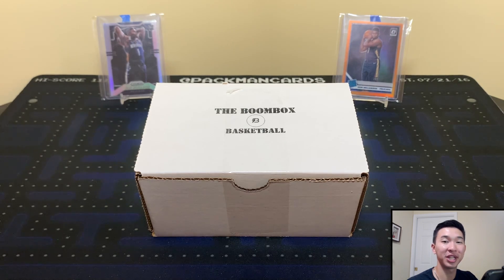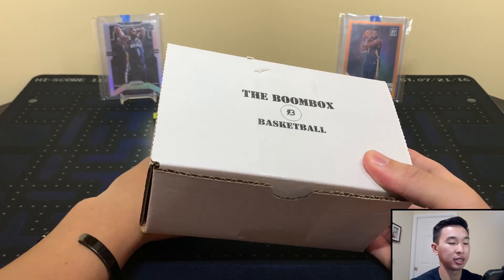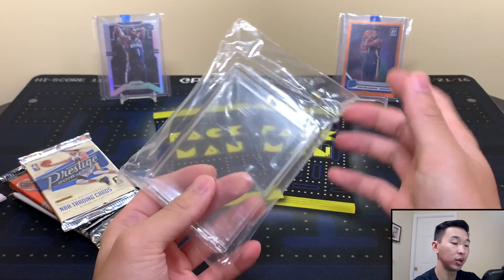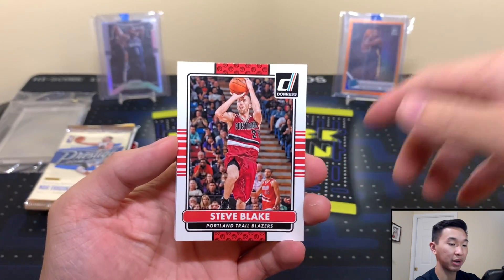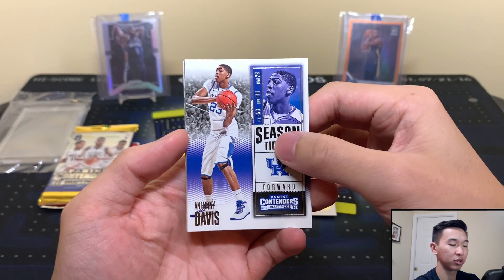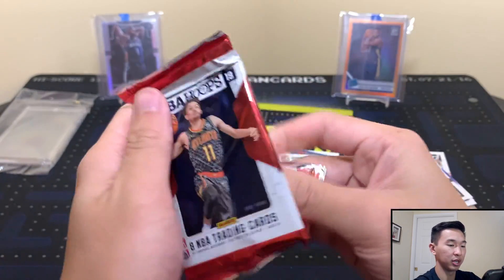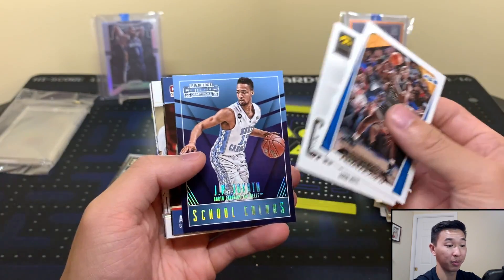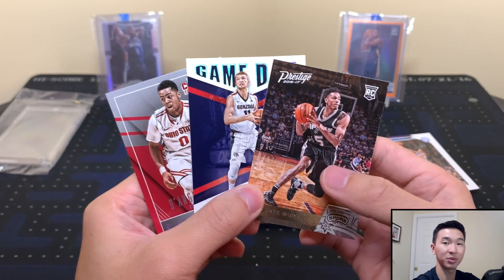*Nice Cheap Option For Hobby Packs! $60!* The Boombox October’s Standard Basketball Box Break/Review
In this video, I am breaking The Original Boombox's Standard Basketball Box for the month of October! This box costs $60 with $5 shipping. This month's line-up guarantees hobby packs of 2018-19 Panini NBA Hoops Basketball, 2016-17 Panini Prestige Basketball, 2016-17 Panini Contenders Collegiate Draft Picks Basketball, and 2015-16 Panini Contenders Collegiate Draft Picks Basketball as four of the 5-7 NBA Hobby packs in each box. This is a great option if you want to buy hobby packs at a cheap price. With prices so high right now, it's tough to find cheap packs! ⬇️

I’ll have various football and basketball blaster/retail products, free giveaways, live group breaks, more random NBA basketball trading card hobby pack openings, 2020 Panini Phoenix Football, 2020 Panini Illusions Football, 2020 Panini XR Football, 2020 Panini Prizm Football FOTL, more 2019-20 Panini Donruss Optic Basketball (hobby), 2019-20 Panini Encased Basketball FOTL,  2019-20 Panini Contenders Optic Basketball, 2019-20 Panini Immaculate Basketball FOTL, 2019-20 Panini One and One Basketball, 2019-20 Panini Clearly Donruss Basketball, 2019-20 Panini NBA Hoops Hobby Hybrid Premium Basketball (hobby & retail), 2019-20 Panini Flawless Basketball (maybe), 2020-21 Panini Contenders Draft Picks Basketball, 2020-21 Panini Prizm Draft Picks Basketball, October’s Football and Basketball High-End and Platinum Boomboxes, a Brothers In Cards Pack Plus Program Gold Box, some sick mail days, beginner collector tutorials, my thoughts on sports card investors / investing, and much more in the near future! I buy all my boxes from Panini Direct, my LCS (local card shop), and online retailers.